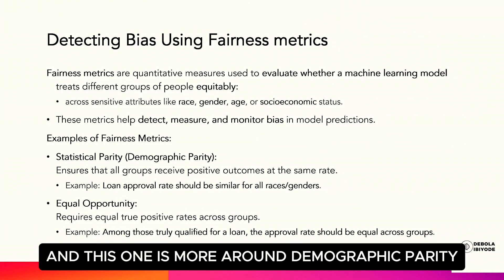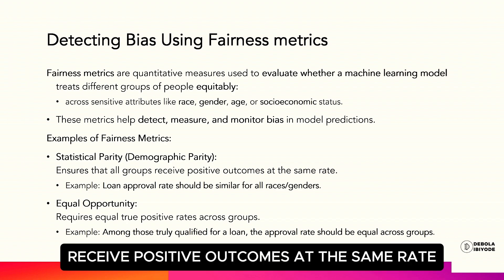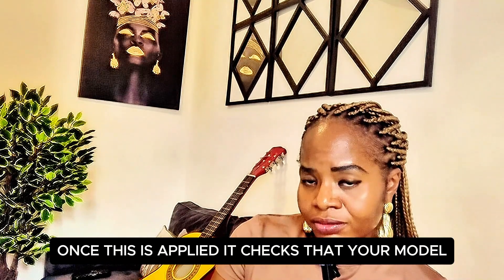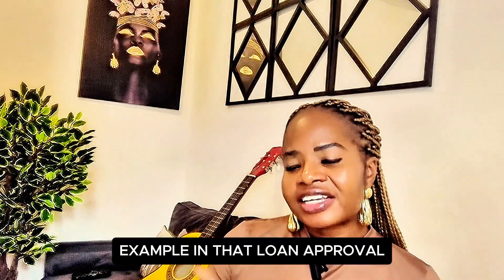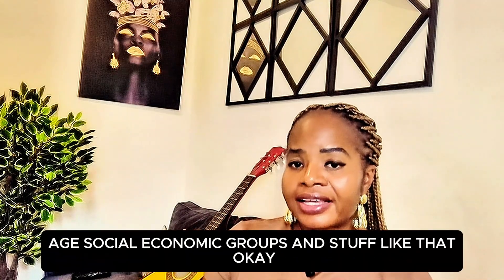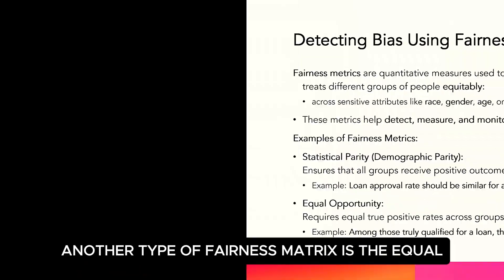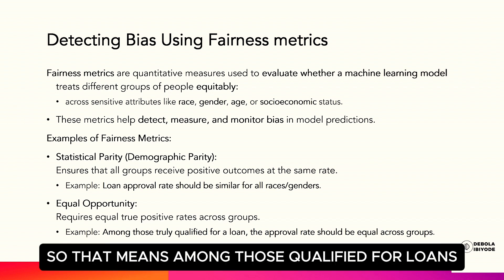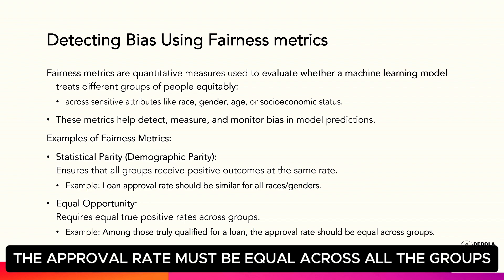Exposing Bias in AI: How to Measure Fairness in Machine Learning Models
Welcome to Part 1 of our series on Reducing Algorithmic Bias with Machine Learning!
In this episode, we focus on how to detect and evaluate bias in machine learning models using fairness metrics. Before we can fix bias, we need to know where it exists—this video shows you exactly how to do that.

👨‍💻 What You'll Learn:
What algorithmic bias is and how it creeps into your models

The dangers of biased predictions in real-world systems (e.g., hiring, loans)
The core fairness metrics to evaluate your models:
Statistical Parity
Equal Opportunity
Equalized Odds
Predictive Parity
Disparate Impact Ratio

🎯 Whether you're building models or auditing them, this episode will help you make your AI more fair, transparent, and accountable.